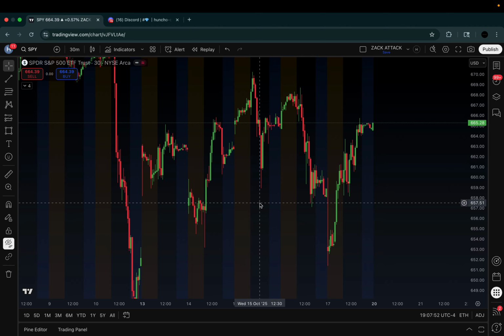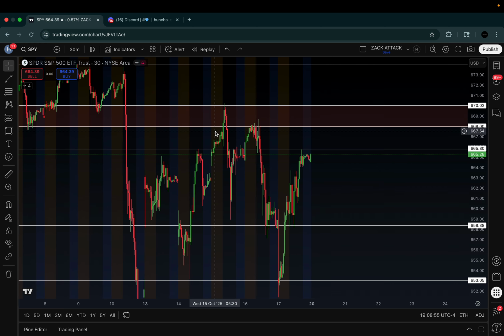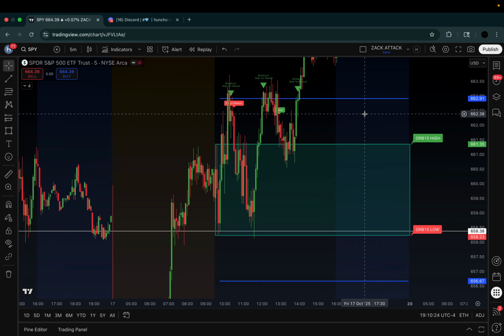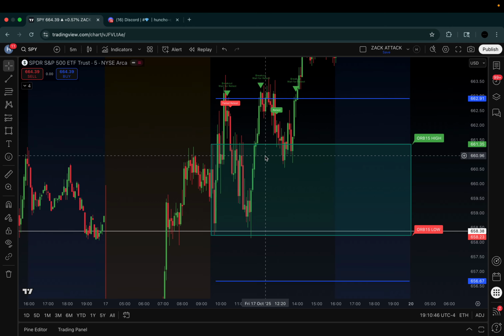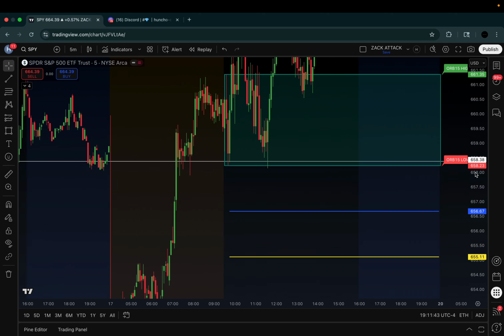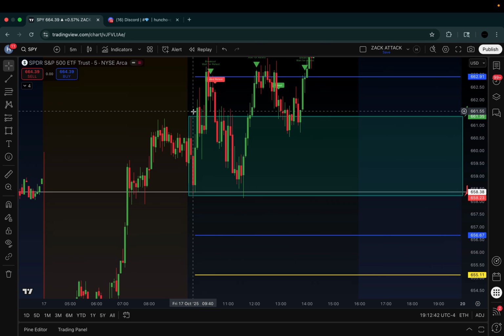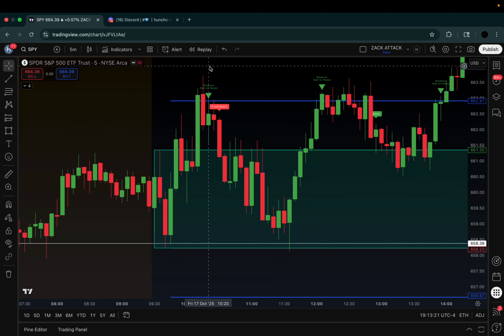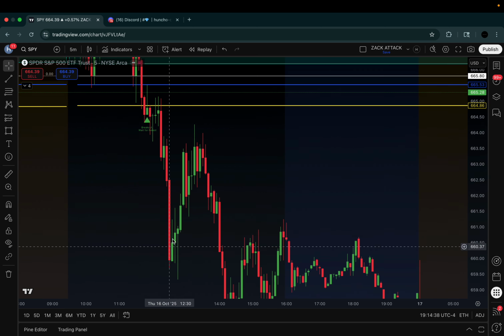HOW I TRADE SPY USING MY ORB INDICATOR SETUP